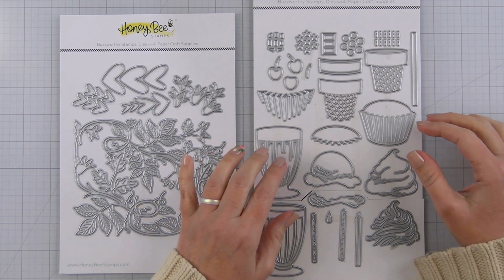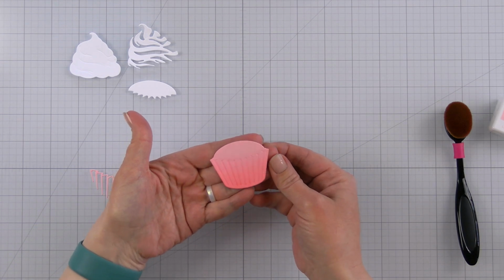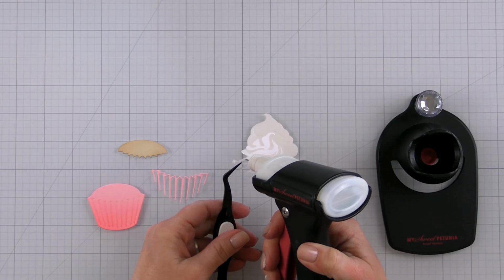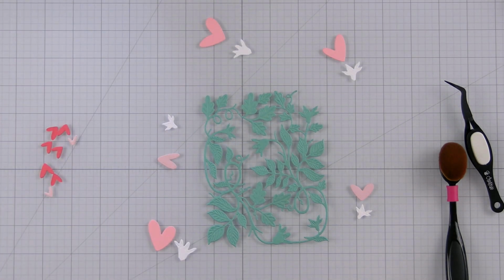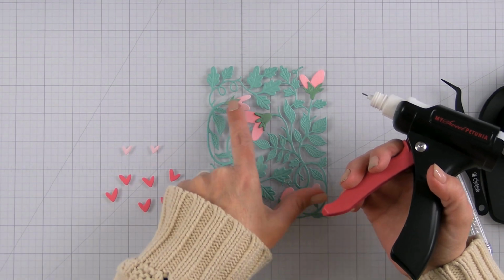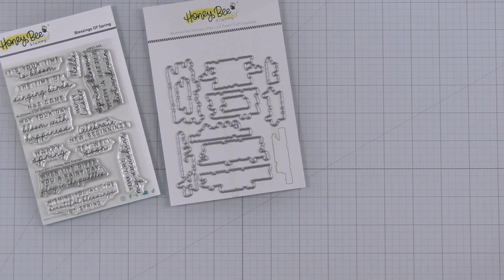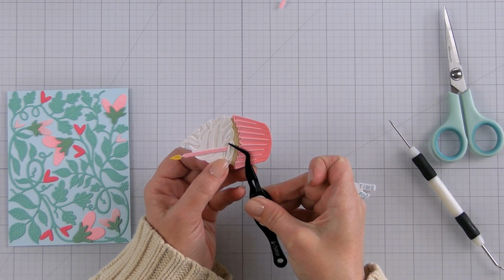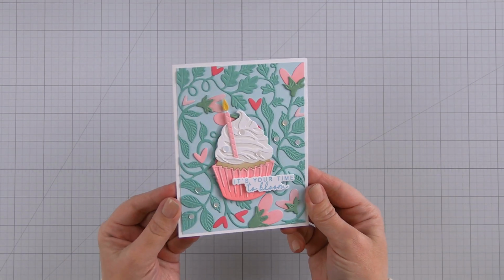Let's Make an Elegant Floral Birthday Card!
Join Charlene @DreamCraftCreate as she creates an elegant floral birthday card, sharing her go-to tips and tricks along the way!

HoneyBeeStamps.com